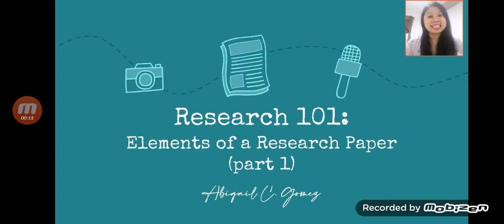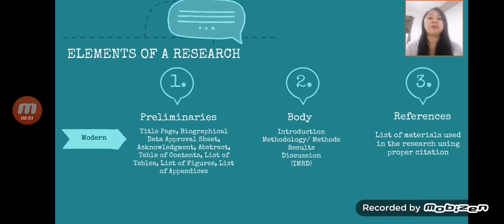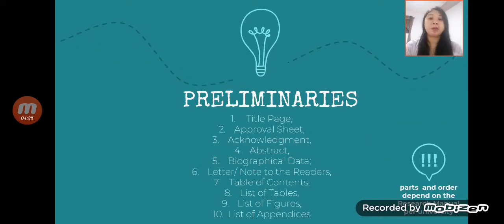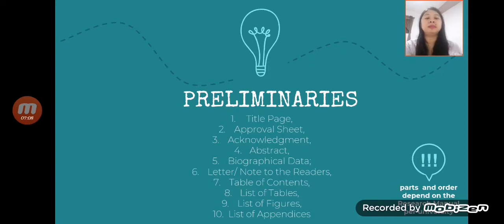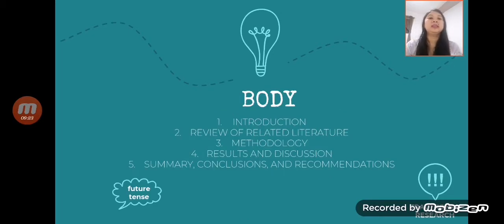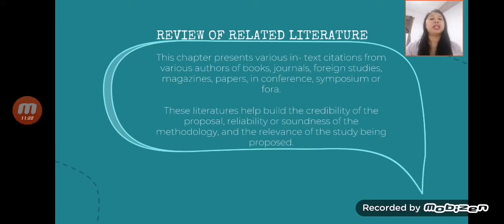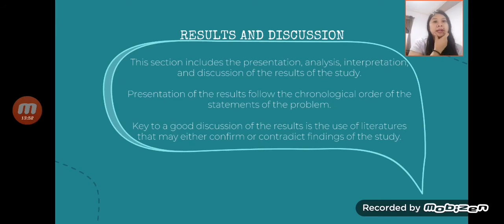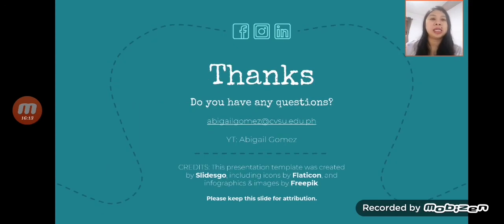ELEMENTS OF A RESEARCH PAPER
This video contains the basic elements of a Research Paper.
THIS IS PART 1 OF OUR RESEARCH SERIES.

This material can be used by any other university.